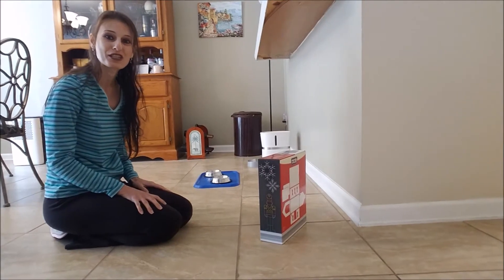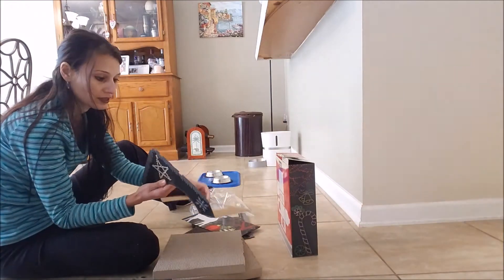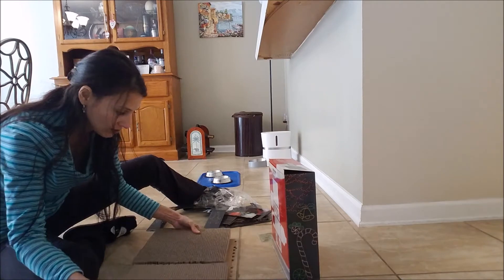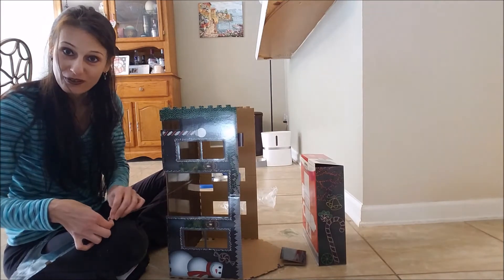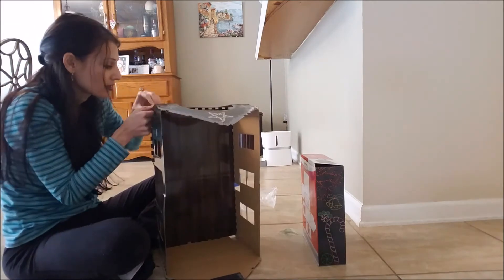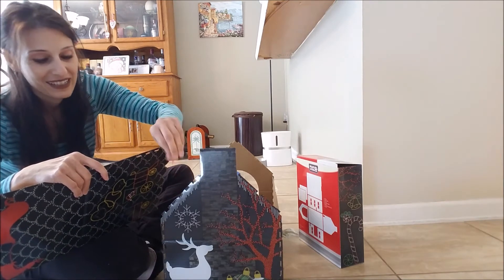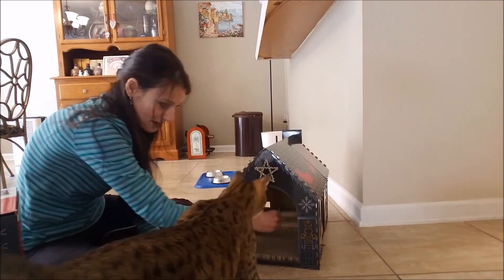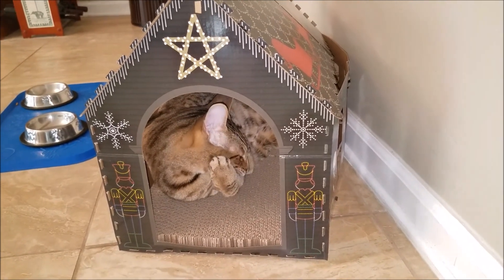How to build a cat house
House has lasted about 7 weeks. He does kick it out sometimes but I can put it back together. Check kitty out.